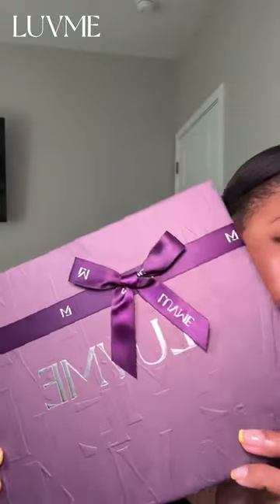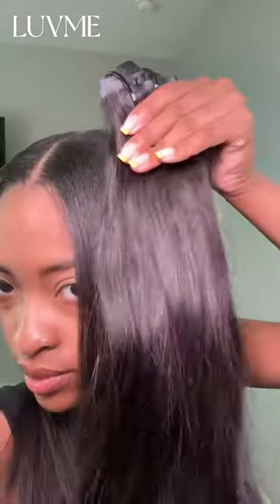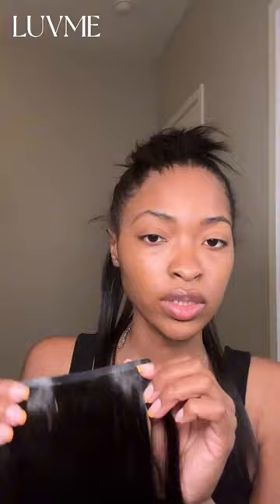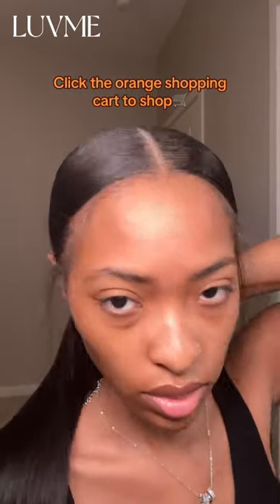Install my seamless clip ins✨Literally so natural and flat🥹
┄✃┄┄✁┄┄✃┄✦ LUVME HAIR ✦┄ ✃┄┄✁┄┄✃┄
➤Unit: Straight Clip in Hair Extensions Real Human Hair Pieces 9pcs / 7pcs

💯Ready To Go Wigs For You